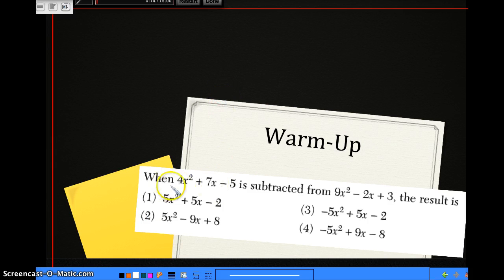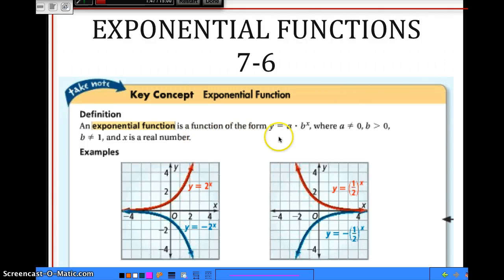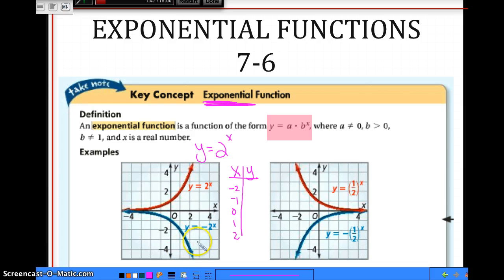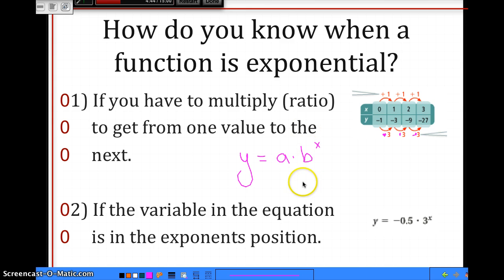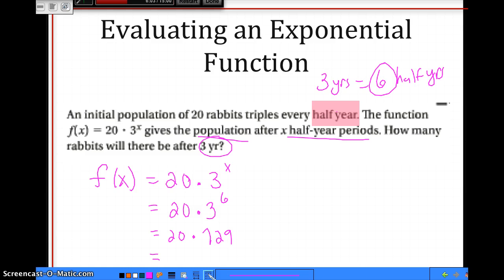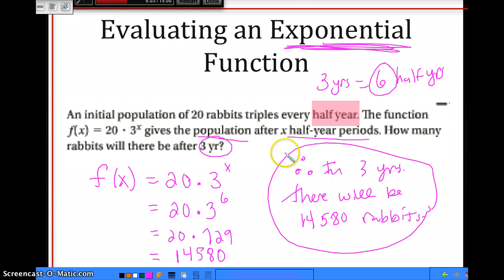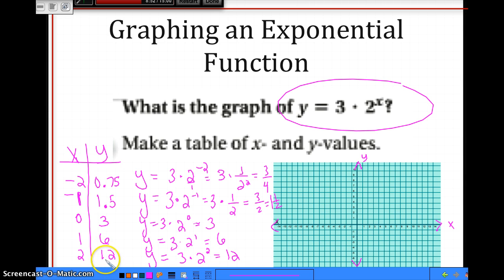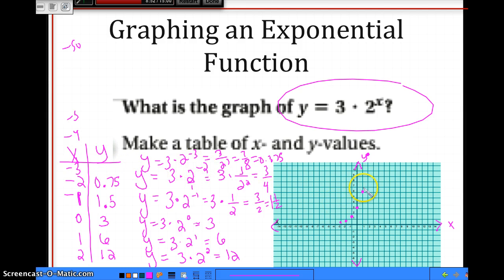Algebra 1 7.6